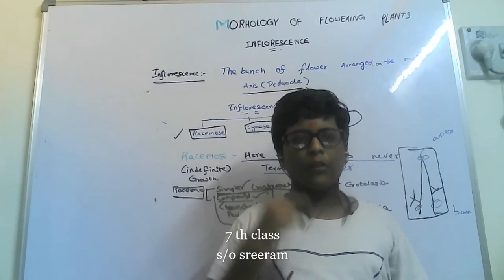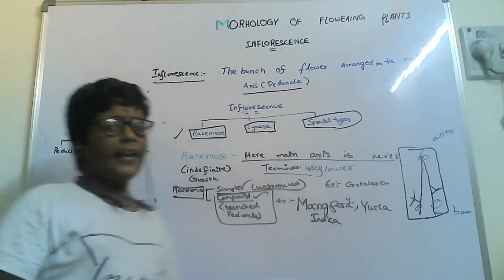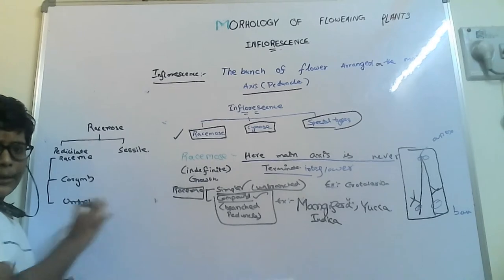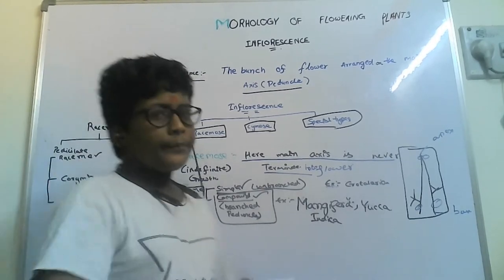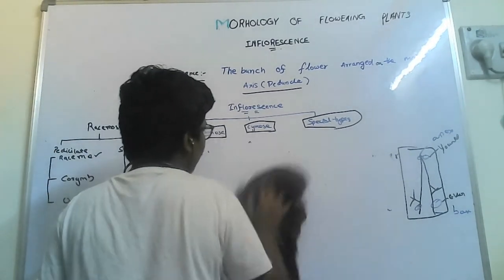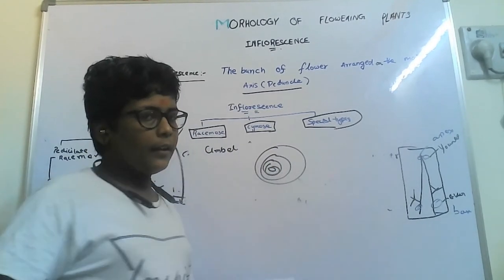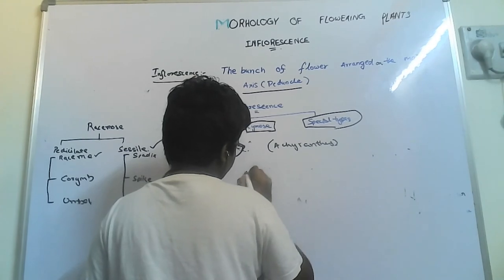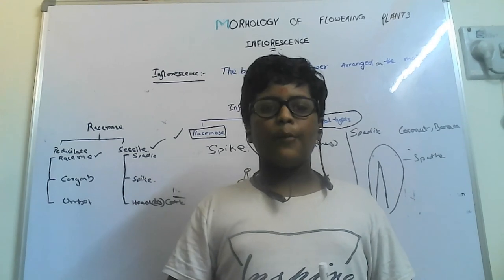INFLORSCENCE|| MORPHOLOGY OF FLOWERING PLANTS || PART-1